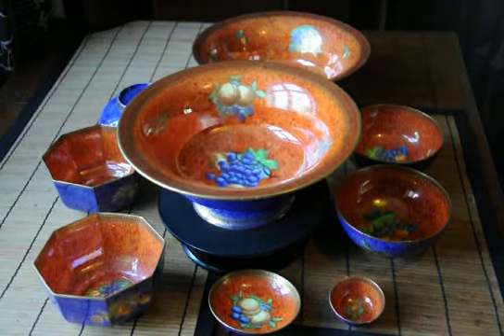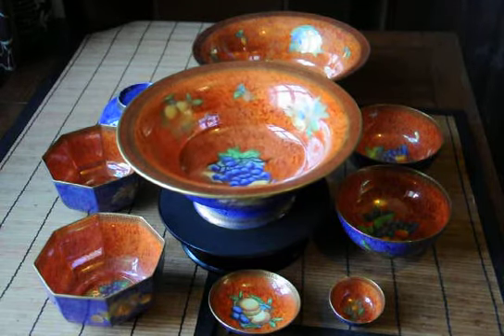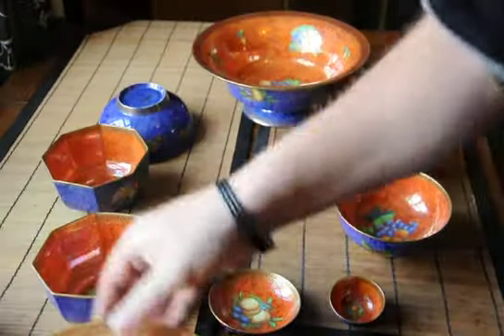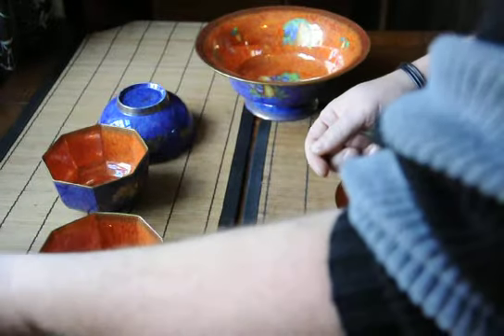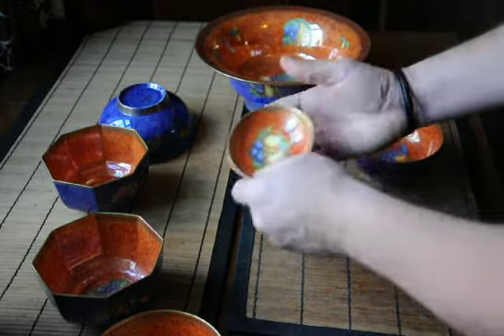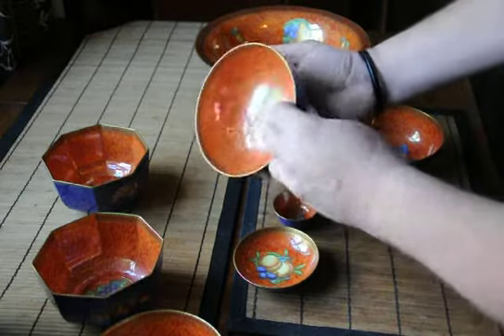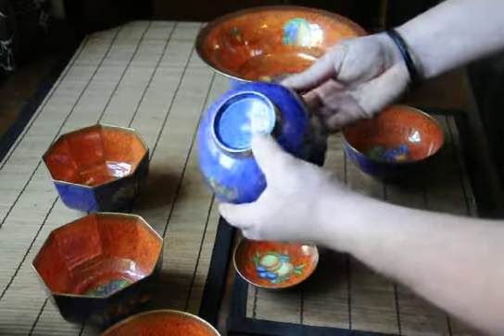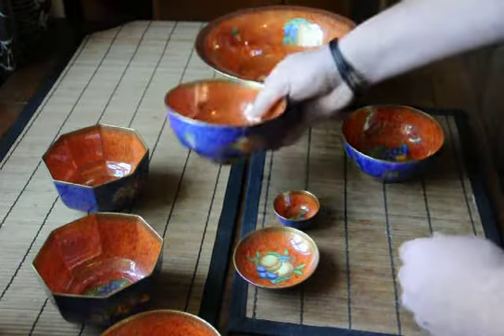Wedgwood Fruit Lustre Collection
What to look for in buying Wedgwood bone china lustre